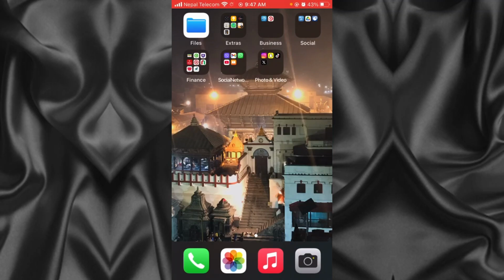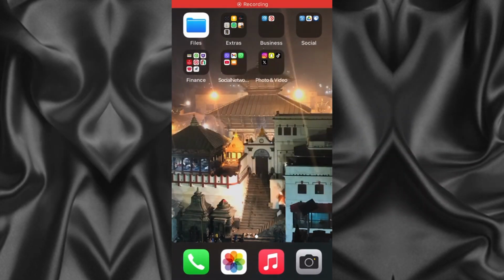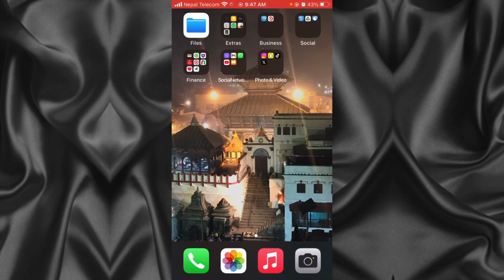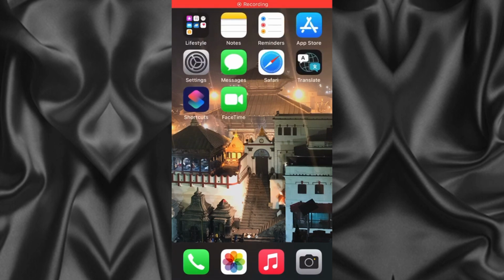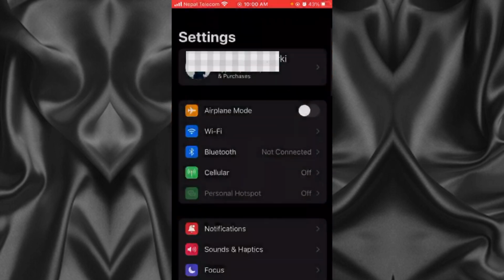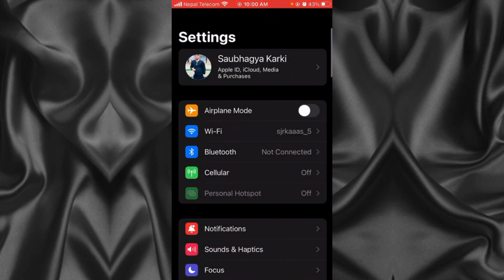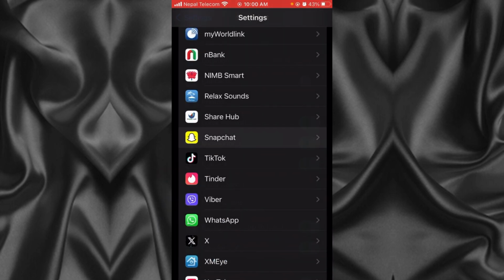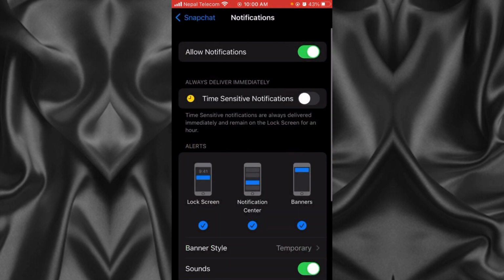How to Remove Time Sensitive From Snapchat on iPhone 2025?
Want to remove time-sensitive notifications or messages on Snapchat on your iPhone in 2025? In this tutorial, we’ll show you how to quickly remove or disable time-sensitive notifications on Snapchat, keeping your app free from distractions. Whether it’s a notification you don’t need or a message that expires too soon, we’ll guide you through the steps to manage time-sensitive settings. Follow along to take control of your Snapchat notifications and keep your app experience smooth and stress-free!

Got any questions? Drop them in the comments, and we’ll be happy to assist you!